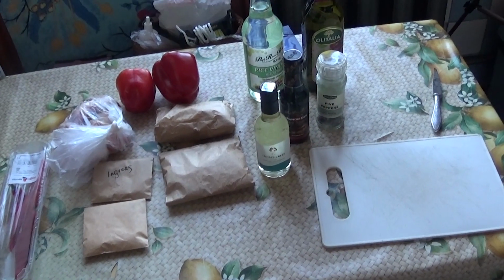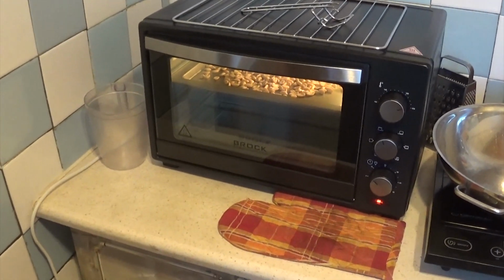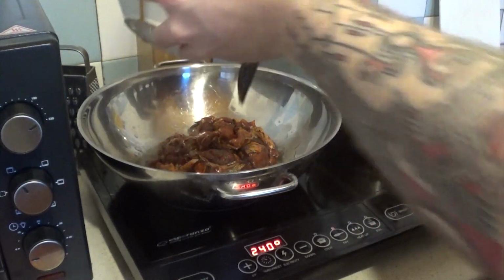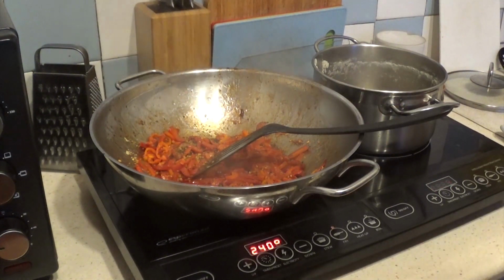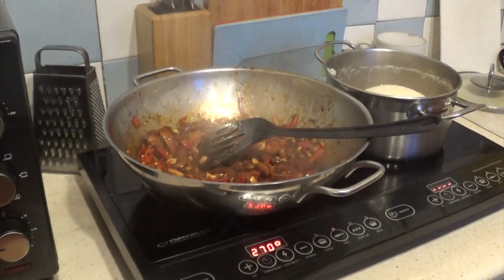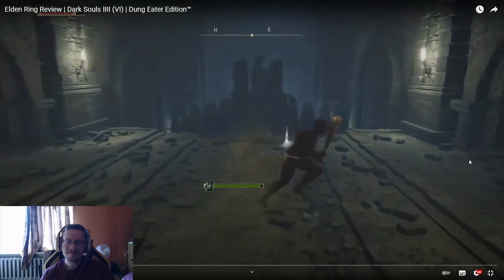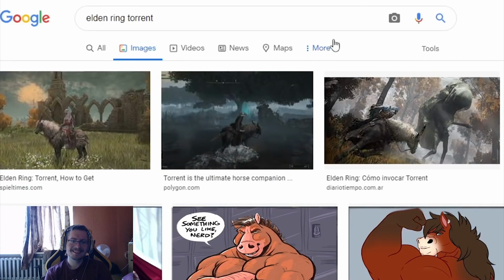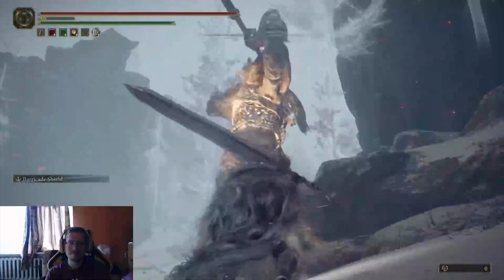Reacting to Ssethtzeentach Elden Lean Review & Cooking with Rick Episode 15 Kung Pao Chicken